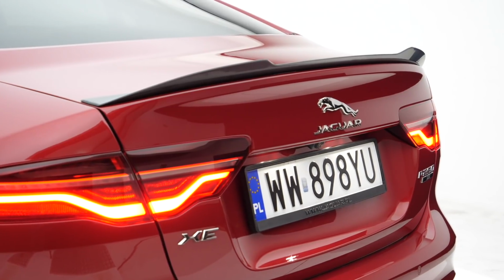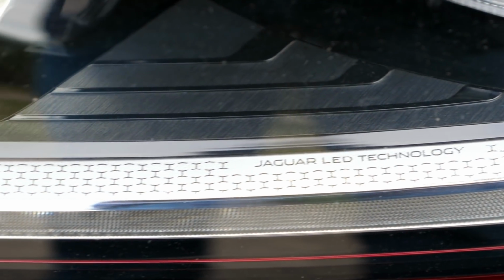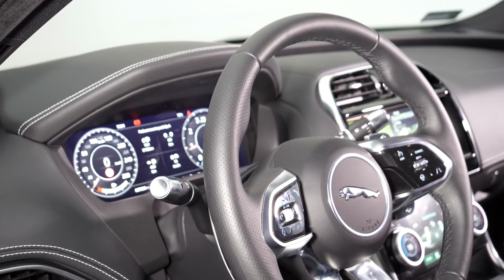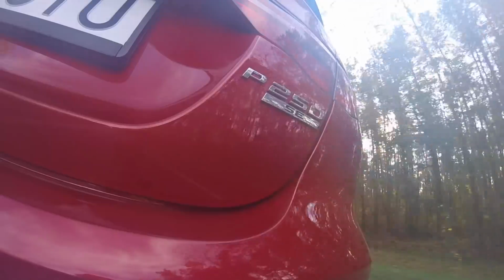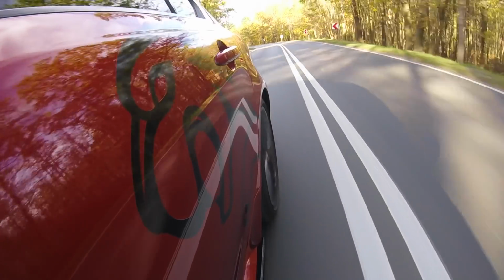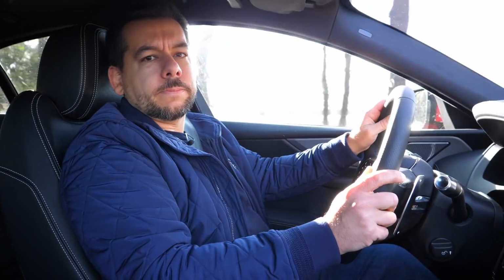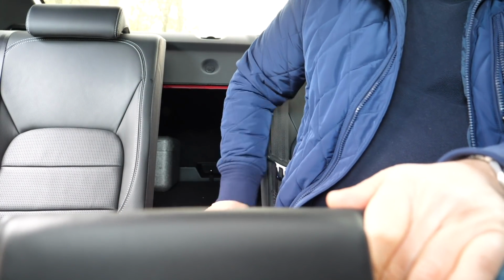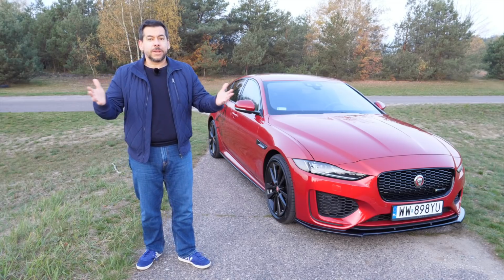Jaguar XE 2020 (ENG) - Test Drive and Review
Jaguar XE competes in the compact executive segment with models like the Alfa Romeo Giulia, Audi A4, BMW 3 Series, Mercedes-Benz C Class or Volvo S60. The British car debuted in 2015 replacing the Mondeo-based X-Type. The facelifted Jaguar XE 2020 has a more powerful engine and refreshed looks. Jaguar XE now has larger air inlets, which make the car seem lower and wider. It’s supposed to look more like the F-Type sports coupe. New headlights are now LEDs, with J shaped daytime running lights. In the back there is a new bumper and LED lights with new graphics. This is the R-Dynamic trim with the Black Styling Pack.

If you liked it, here are several other channels you may enjoy: Autophorie, Autogefühl, Bob Flavin, Carfection, Doug DeMuro, Driven Car Reviews, Fully Charged, TheSmokingTire, TheStraightPipes, VINwiki.